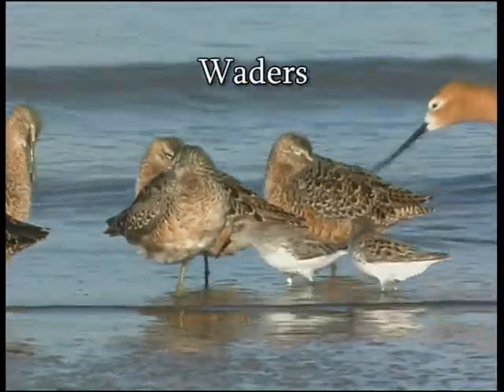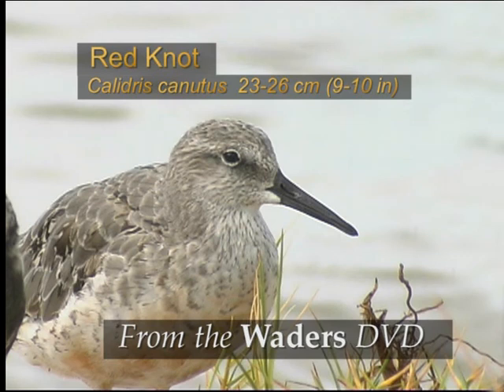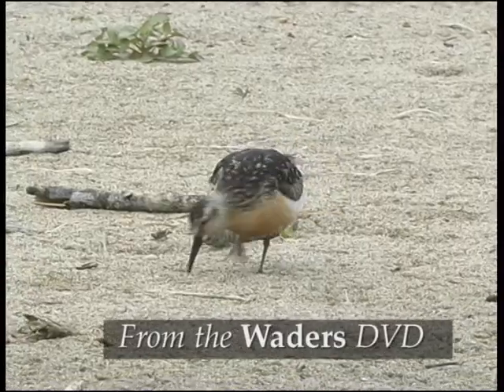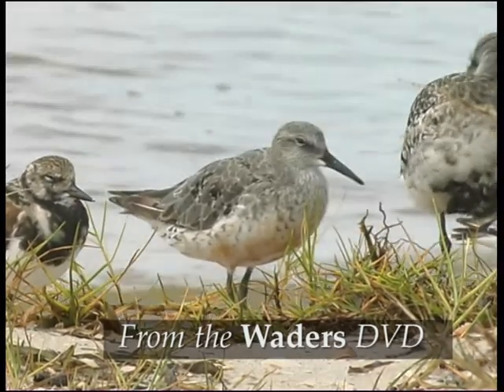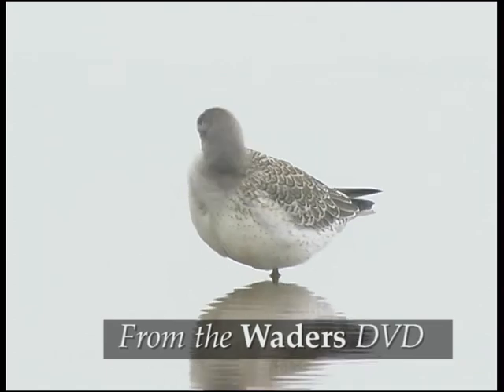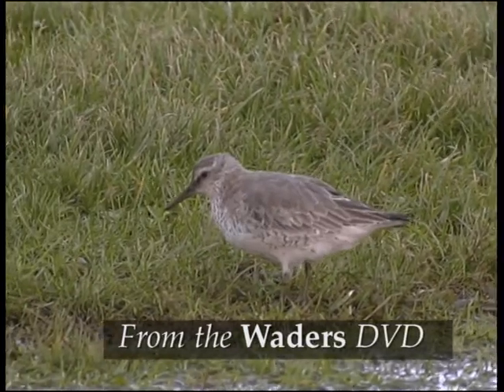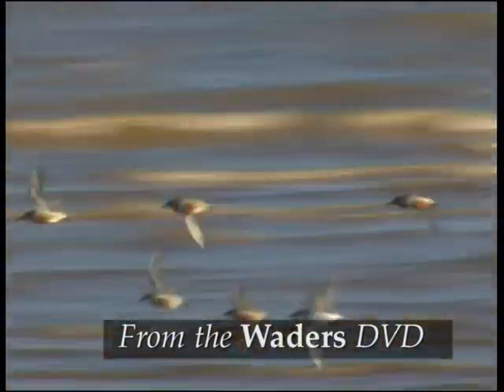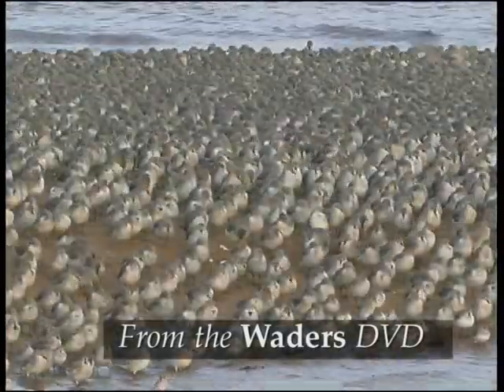Waders: Europe, Asia & N America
The key waders or shorebirds of Europe, Asia & N America